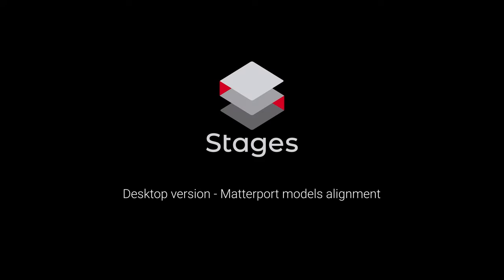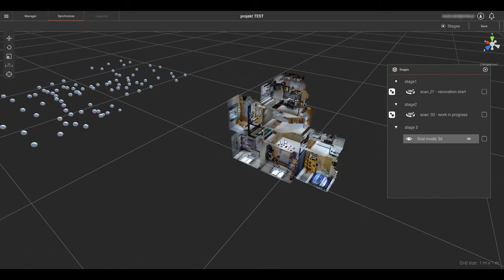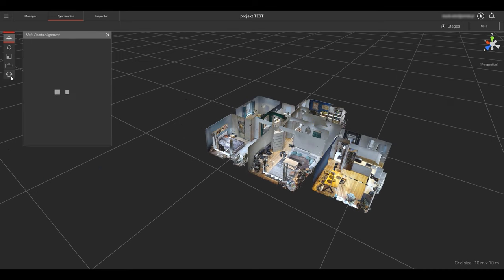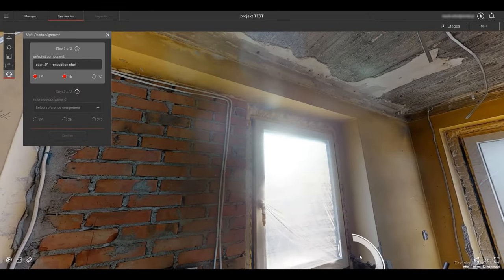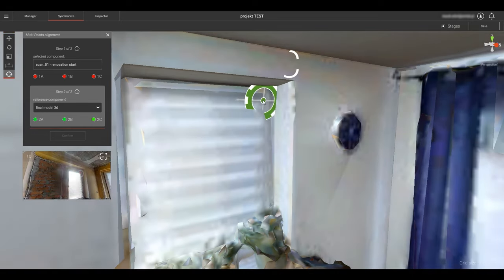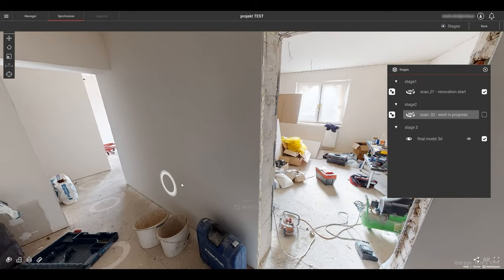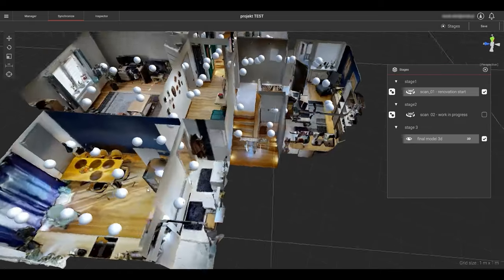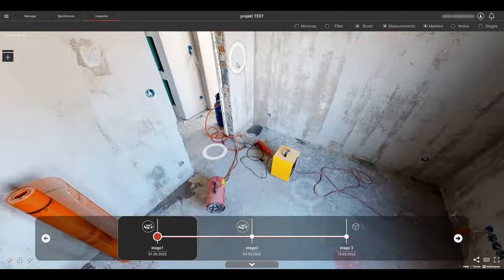STAGES Desktop version - Matterport models alignment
Welcome to SIMLAB tutorial series for STAGES.
This is Part 4 dedicated to the Desktop version.
In this video you will learn how to use multipoint alignment tool:
• set reference Matterpack 3D model
• locate alignment points in Matterport 360 showcases
• synchronize all components
• inspect stages with a timeline